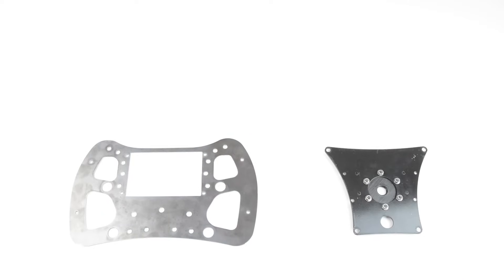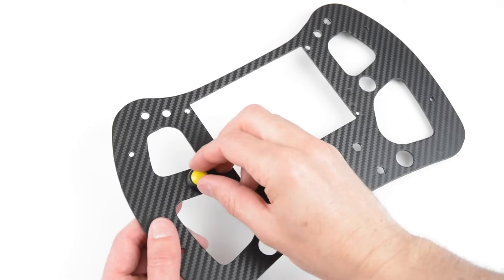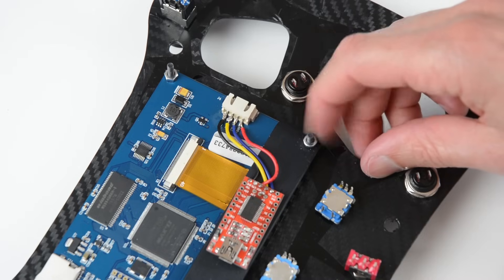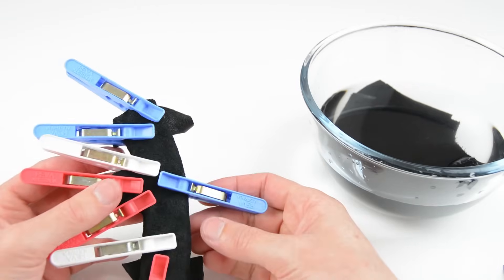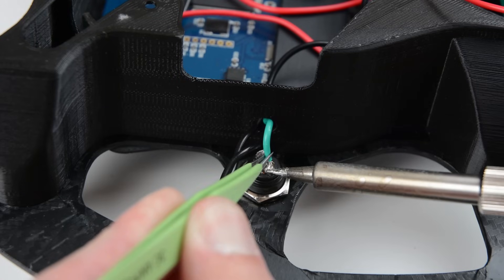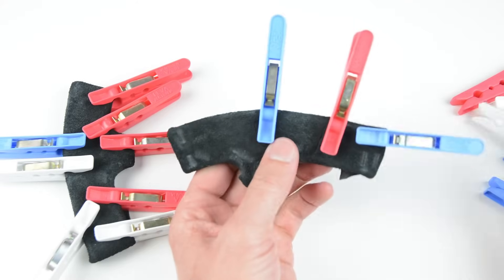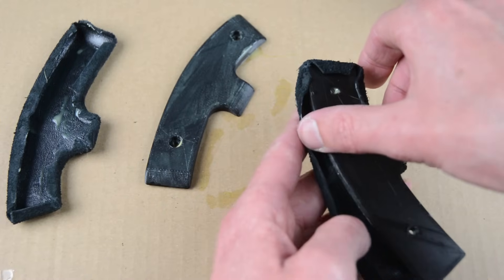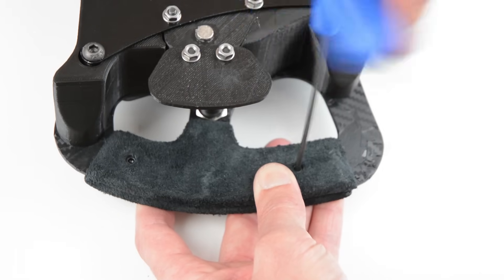DIY FORMULA WHEEL SIM RACING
How to build a DIY Formula Steering Wheel for your sim racing simulator. The kit is running Simhub software.This build will give you some ideas on how to build your own DIY rims.

Parts
3 way toggle eBay
Push button
Suitable Encoder knobs
Carbon Vinyl or BG
Suede Leather
Nextion Display 4.3"
USB Cable
Best Soldering Iron

Fanatec BMW rim, Formula Rim, Universal Hub
Fanatec Table clamps

If you know someone interested in this Video please share it with them.